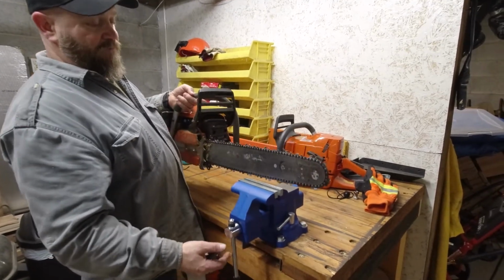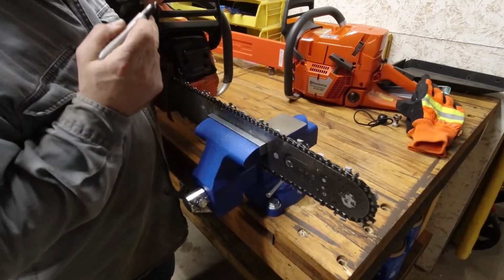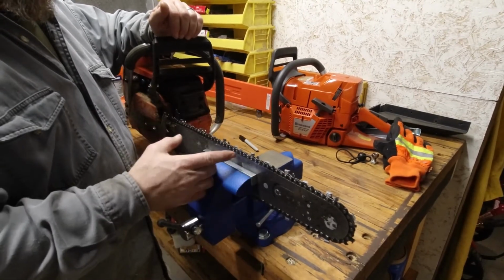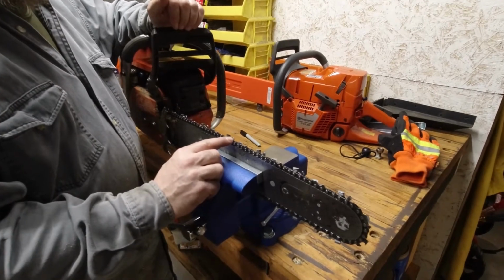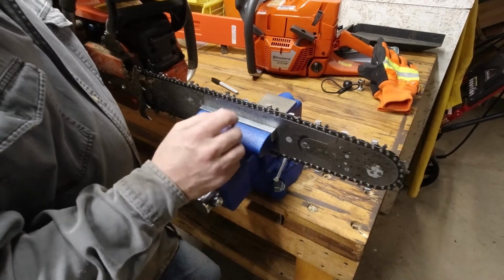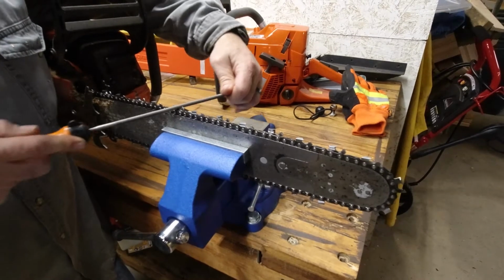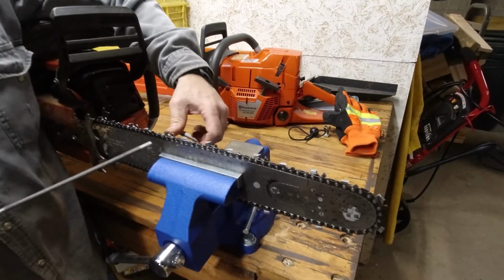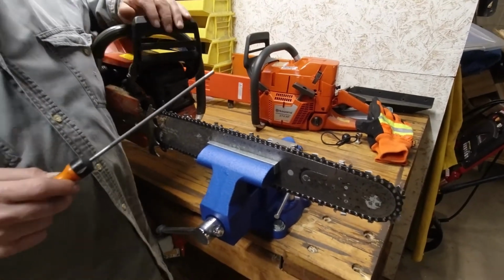Sharpening a Chainsaw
Jim shows how he sharpens the chainsaw.